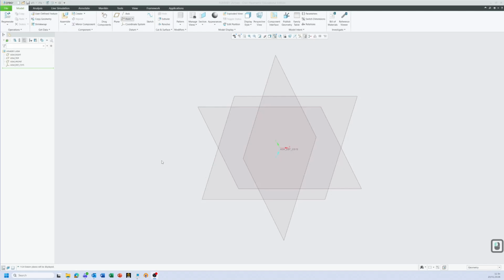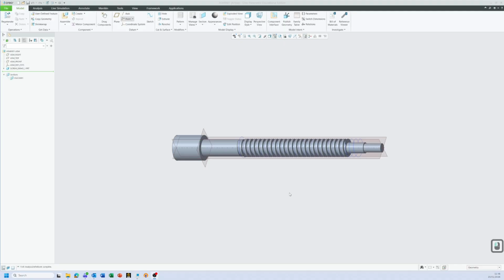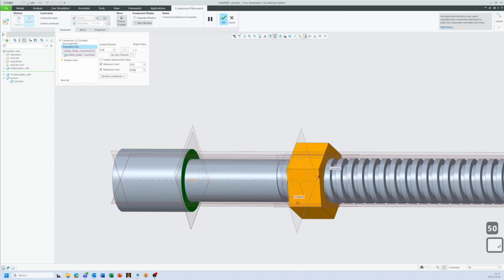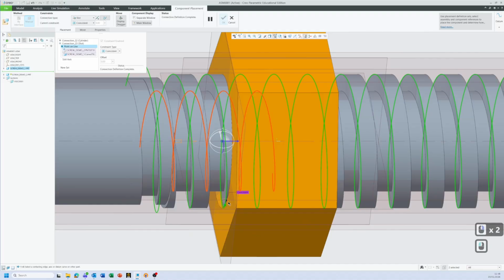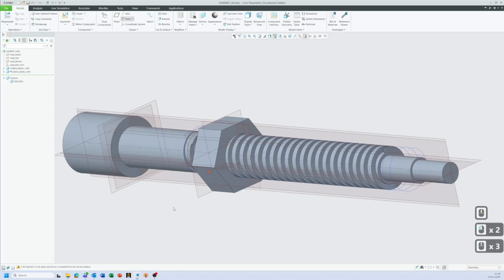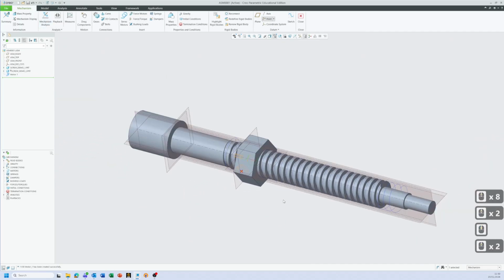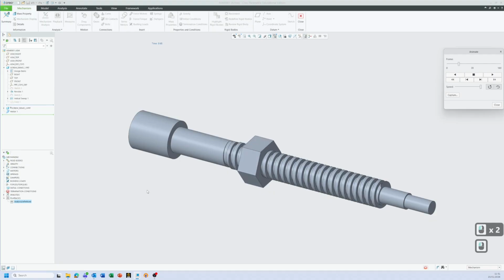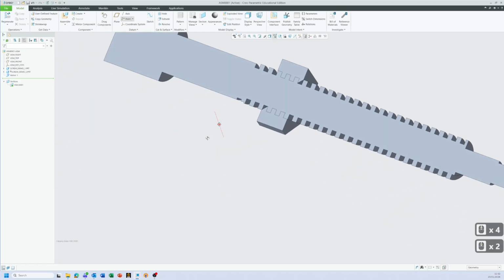Mechanised Thread Profile - Part 3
This video demonstrates the assembly of square profile threads utilizing the Mechanism extension in Creo Parametric.